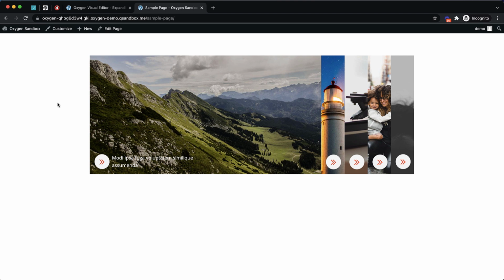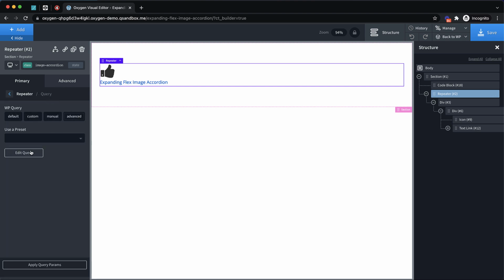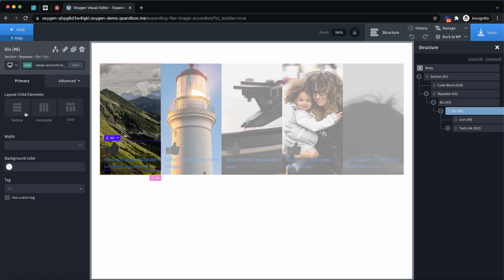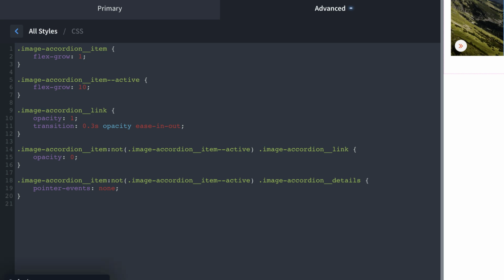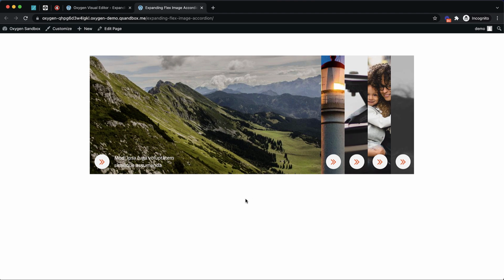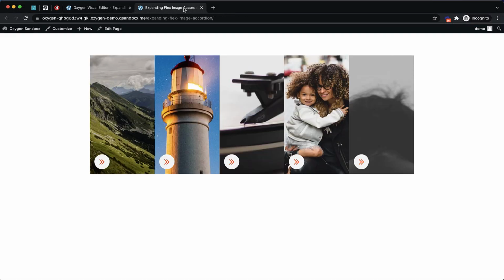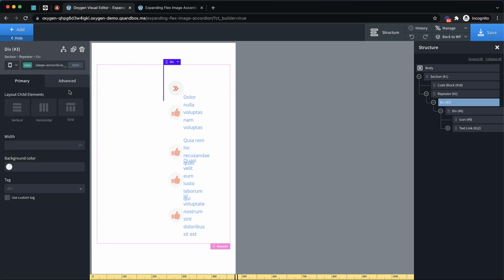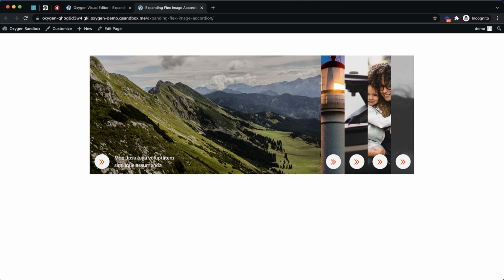Creating A Dynamic Image Accordion In WordPress With Oxygen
In this video, see how to create a responsive, dynamic image accordion, using Oxygen's Repeater element.

This tutorial is inspired by Supa Mike at Oxygen4Fun as well as a CodePen by Zed Dash